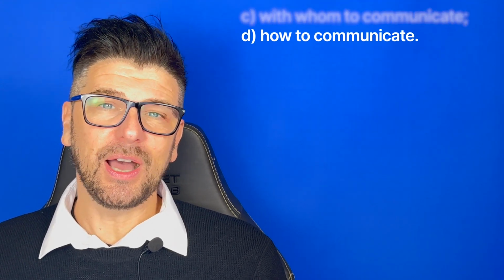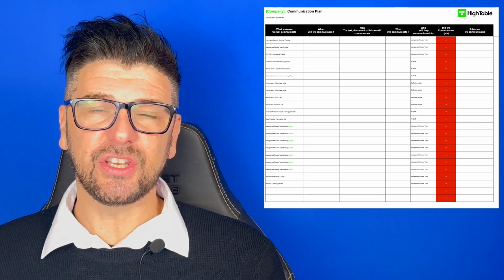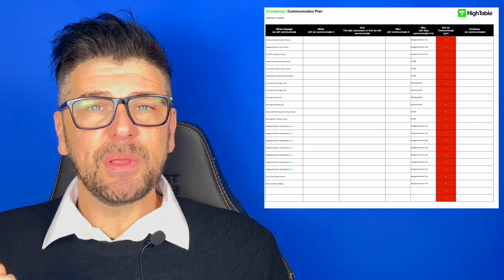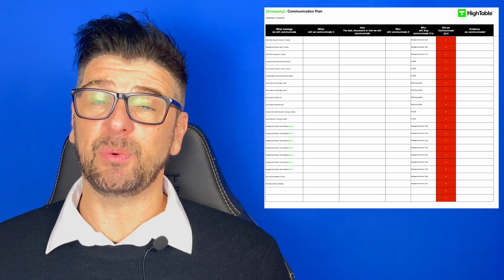ISO 27001 Clause 7.4 - Communication Explained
In this tutorial video I show you how to implement ISO 27001 Clause 7.4 Communication and pass the audit.

The ISO 27001 standard was updated in 2022 with changes to ISO 27001 Communication and this the ISO 27001:2022 updated changes to Clause 7.4 and exactly what do you need to do.

You will put in place a communication plan that sets out the communications for the year and then maintain that plan with evidence that you actually communicated.

*Chapters*

00:00 Introduction
00:27 Definition
01:01 Implementation Guide
01:17 Communication Plan
02:26 Examples of Communications
03:48 What we communicate regularly
05:10 Training as Communication
06:11 Management Review Team
06:38 Keep Evidence
07:16 Conclusion

*How to implement ISO 27001 Clause 7.4*

To implement this you will for communications specific to information security:

1. Have a communication plan that sets out the communications for the year ahead
2. Include who will communicate, what they will communicate, to whom they will communicate, when they will communicate, how they will communicate
3. Retain evidence of all communications that have occurred.